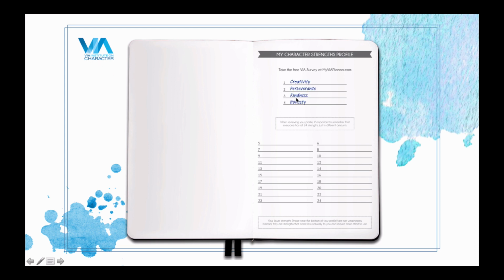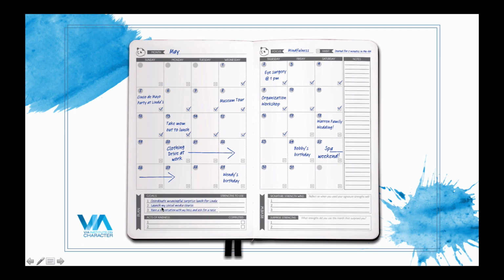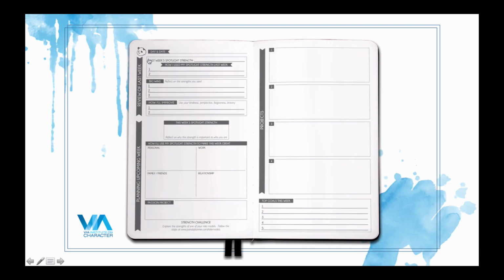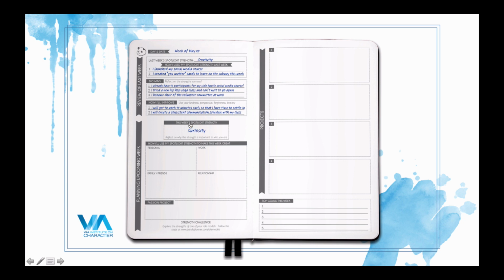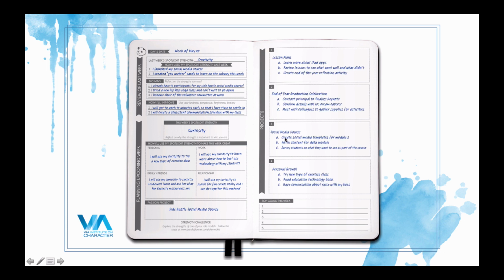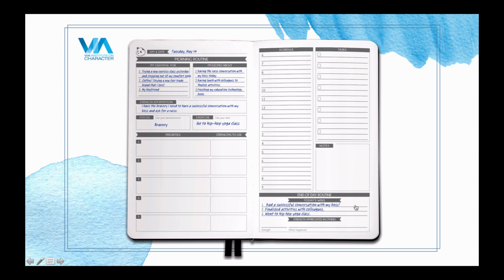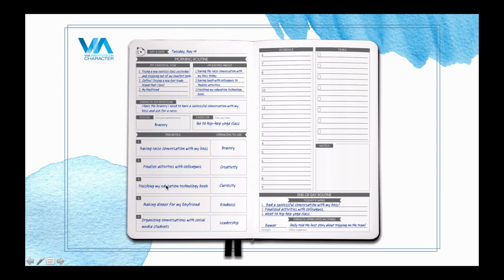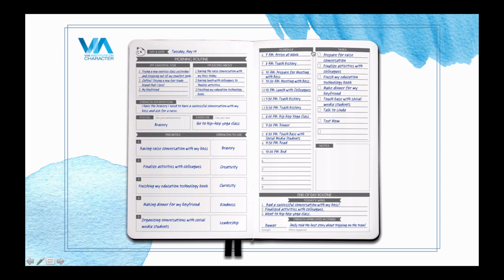How to use your Panda Planner VIA - Quickest Quick Start Guide!